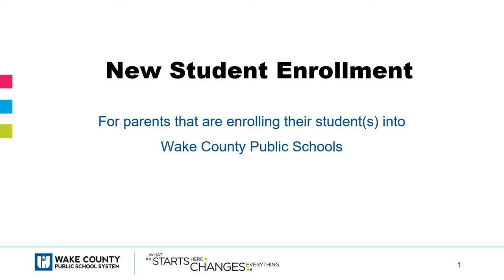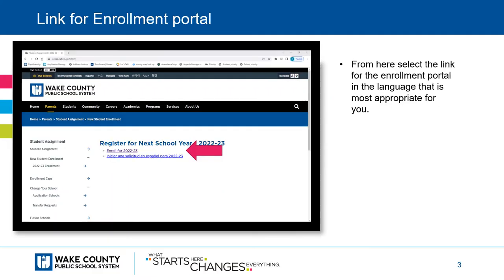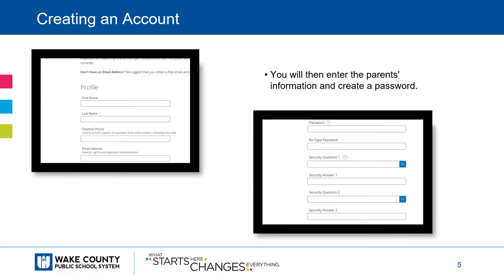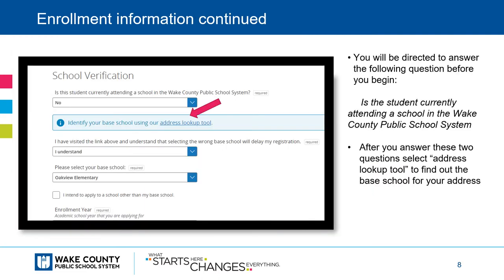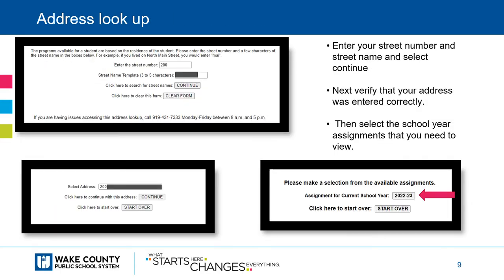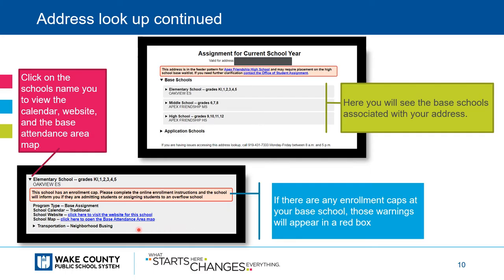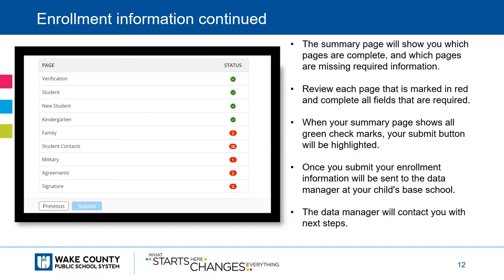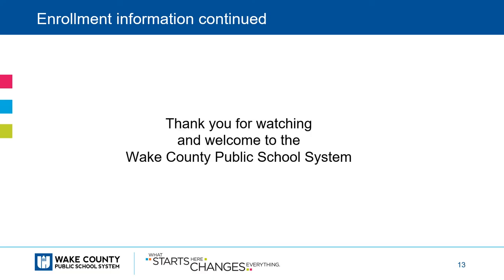How to enroll your student in the Wake County Public School System